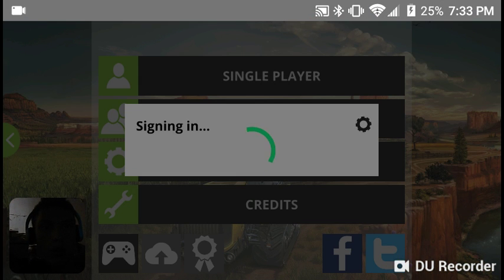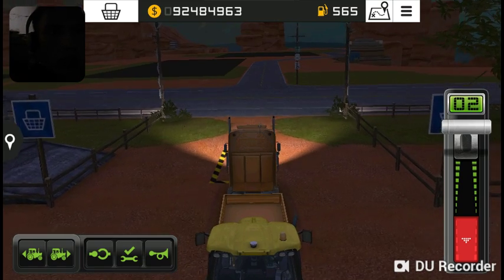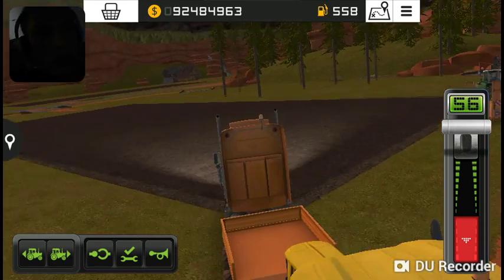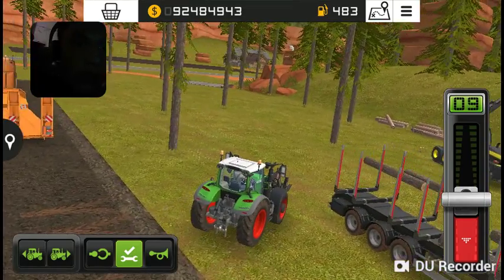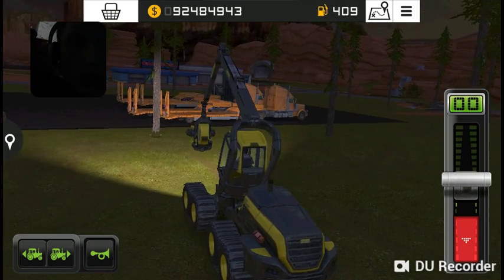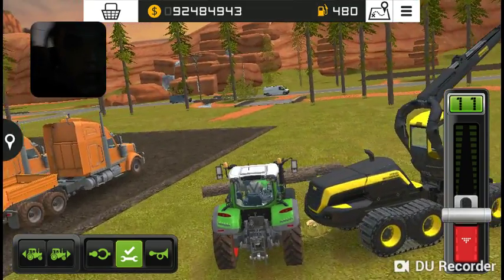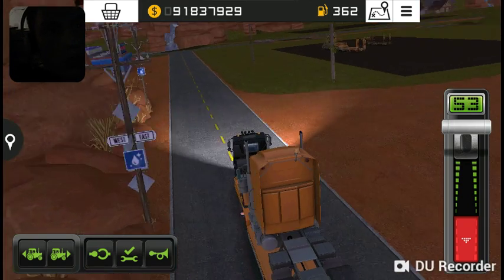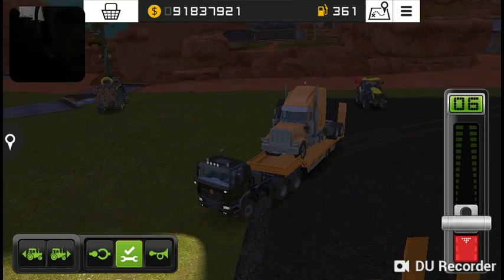Farming simulator 18 on Android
Doing some logging